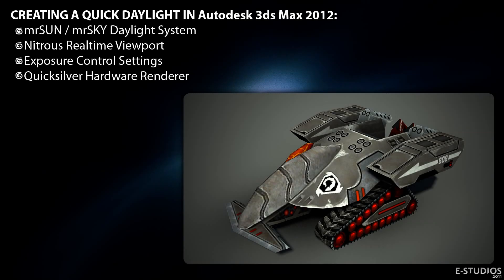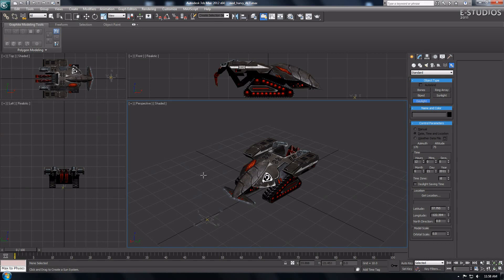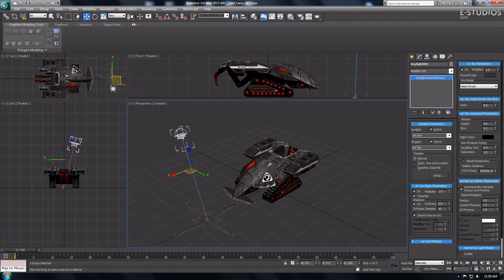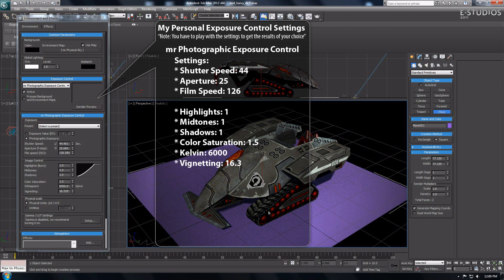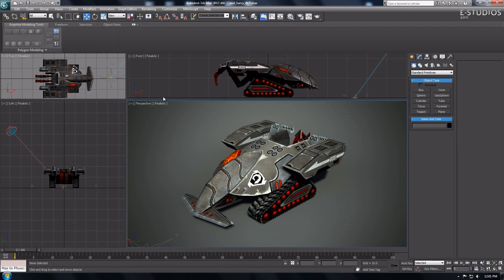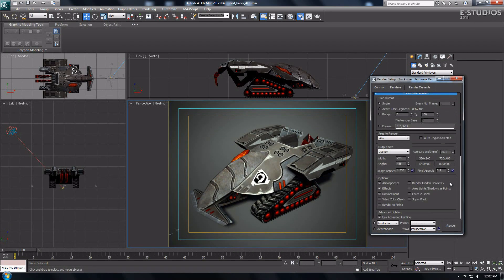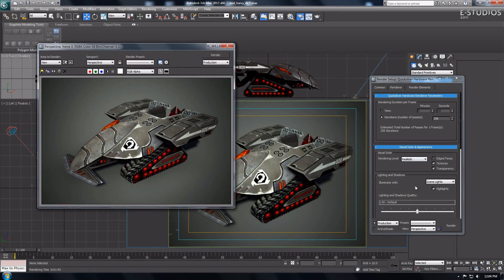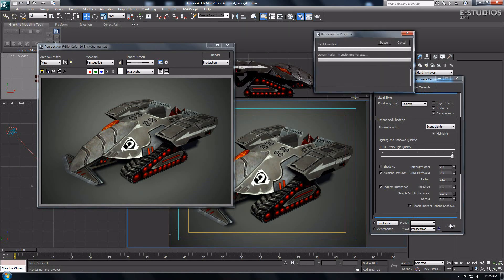Create A Simple Scene with the Daylight System In 3ds Max 2012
Creating A  Simple Scene with the autodesk Daylight System + mrSun mrSky in 3ds max 2012.